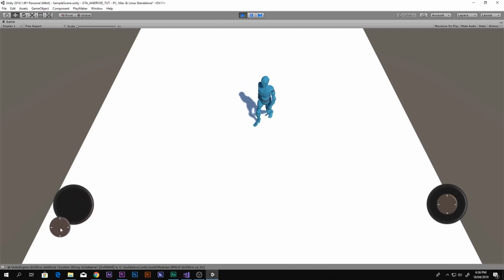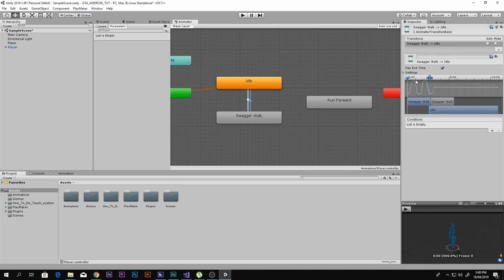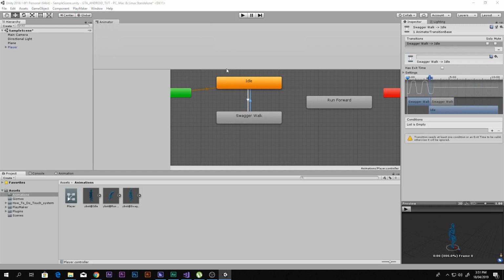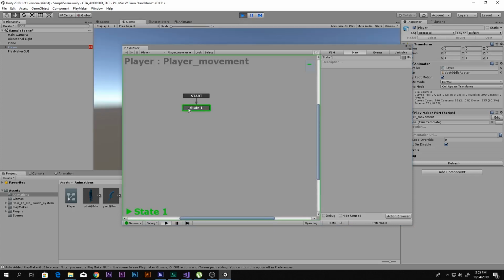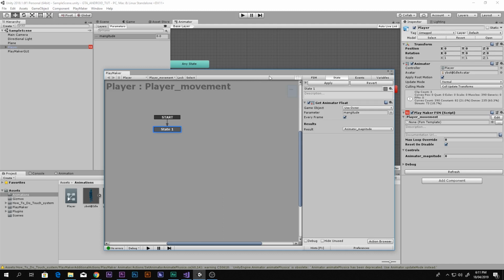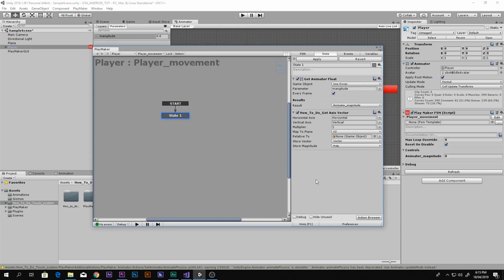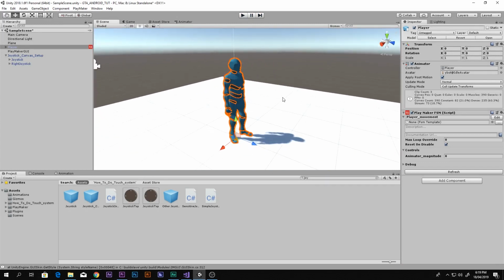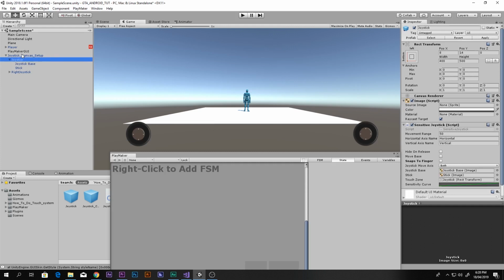How To Make Movement System Like GTA in Unity For Android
Hey Guys, in this video you will how to make movement system for GTA in Unity for android without write any code!!!

If you can buy Playmaker then you should buy it
otherwise